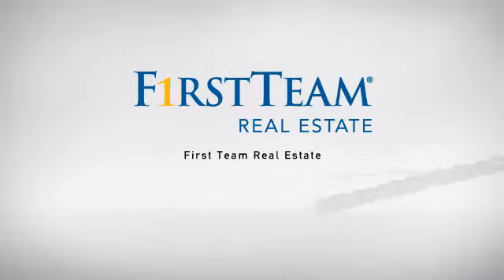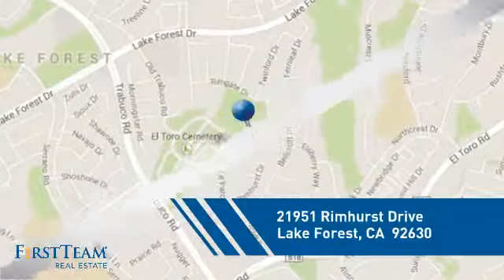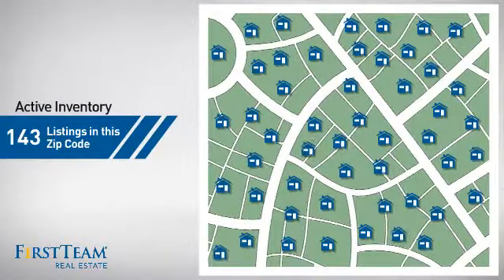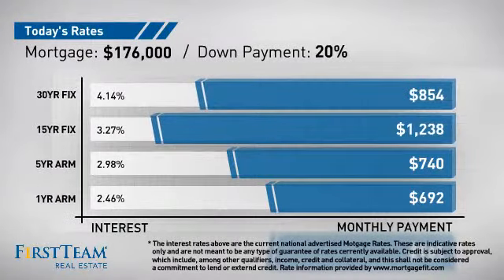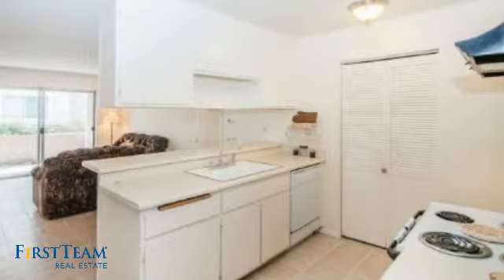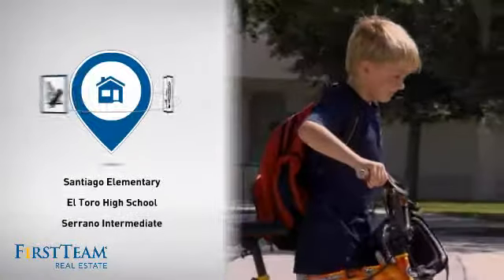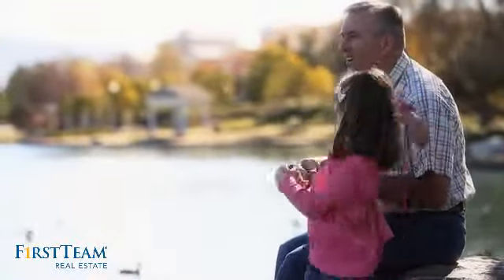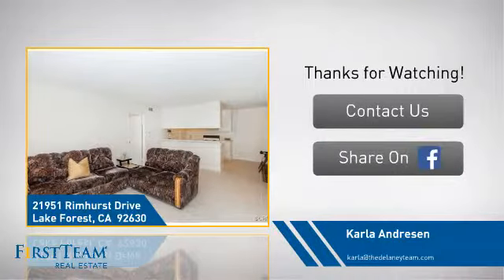21951 Rimhurst Drive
This cozy lower level unit with covered patio is very spacious, extremely airy light and bright. This property would be ideal for first time buyers!! Great location and easy access from El Toro Road to the 5,55,405 and toll roads.This one bedroom and one bathroom unit features a large living room, spacious dining area and ample kitchen space. Appliances include a dishwasher, stove in kitchen and stackable washer and dryer. Don't let this opportunity pass you by if you are in the market.